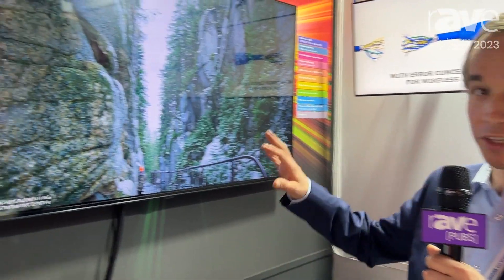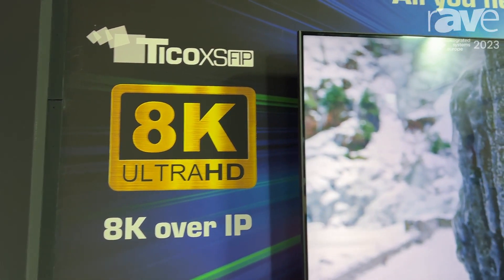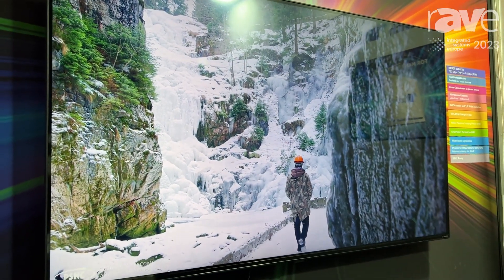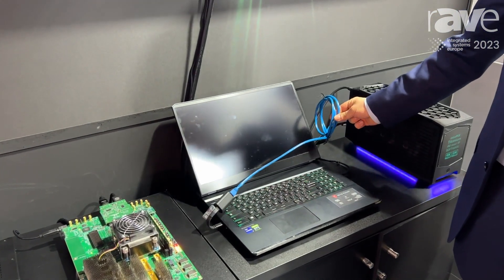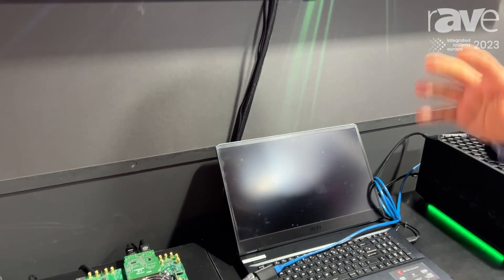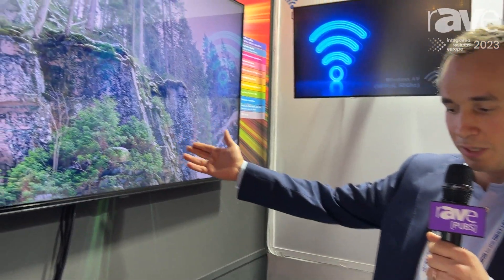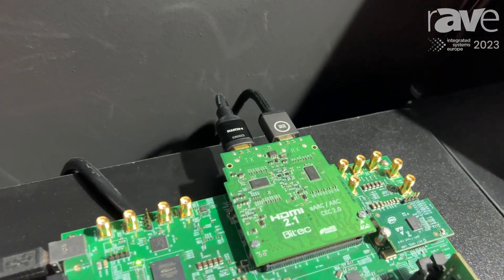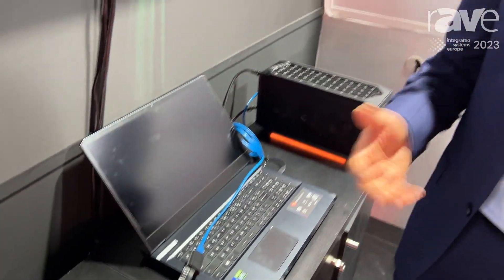ISE 2023: intoPIX Tells Us About TicoXS FIP JPEG XS Codec for Software-Based 8K-Over-IP Using Cat5e